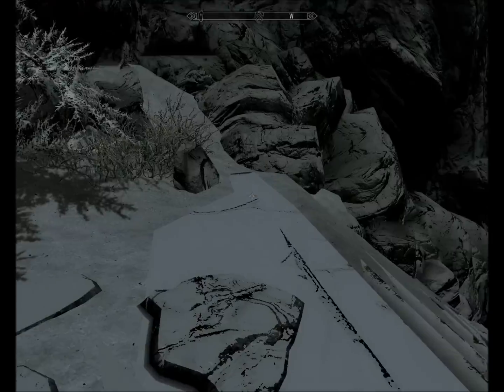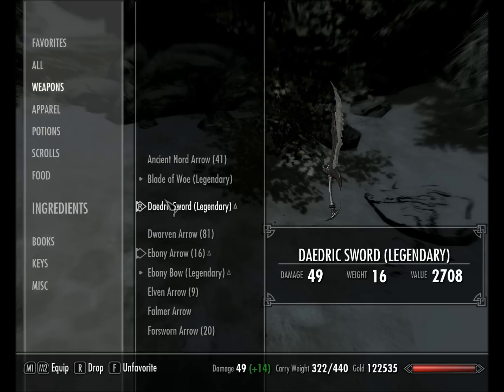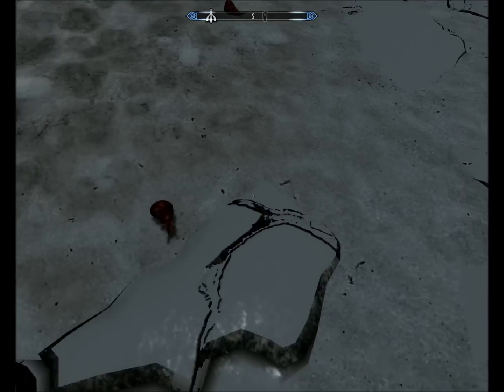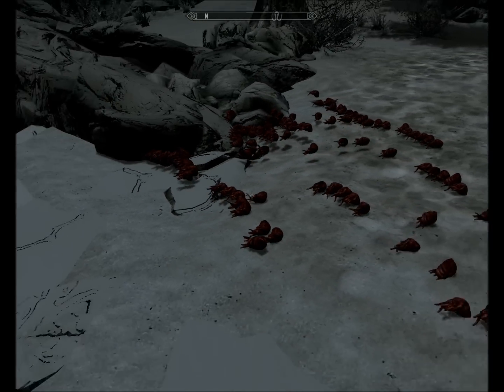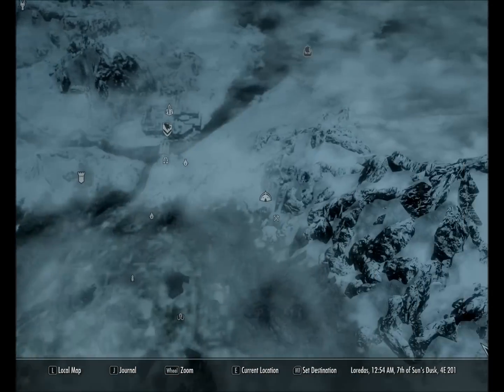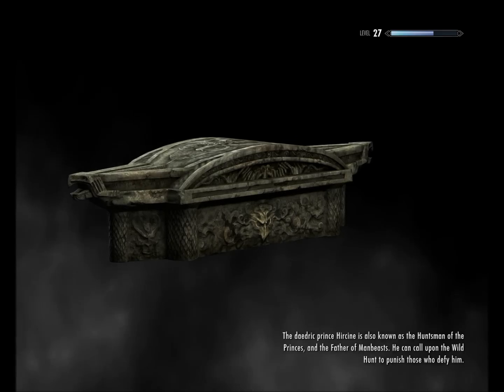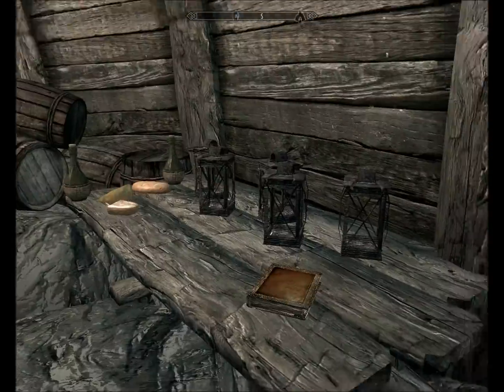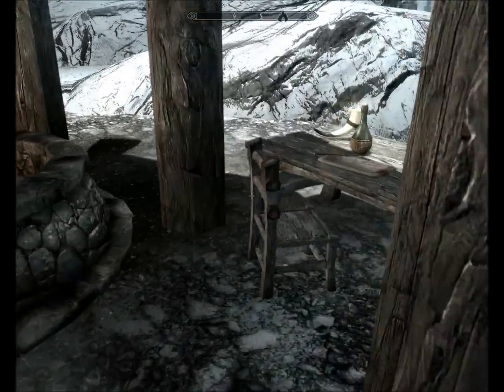Skyrim- How to use console commands to get free daedra hearts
THIS IS PC ONLY!
Unless you can mod your xbox or ps3 to get console!
player.placeatme 0003ad5b #